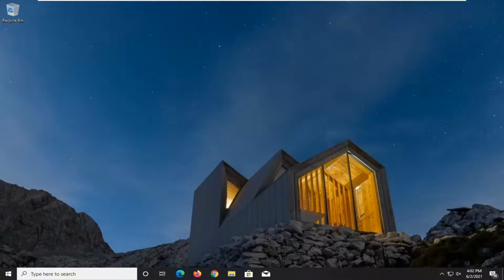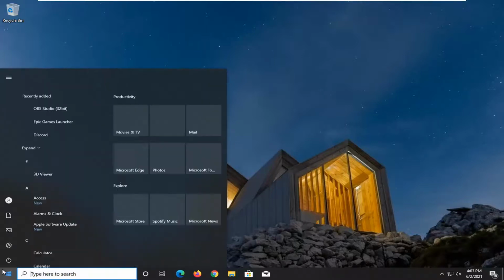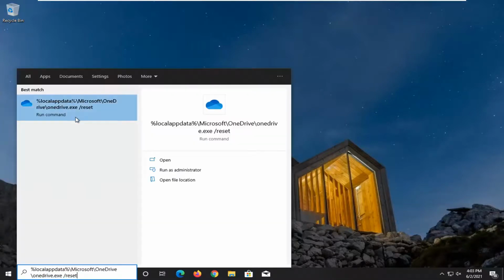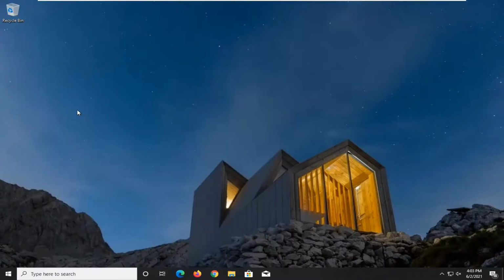Fix Error Can't Open This File Make Sure OneDrive Is Running on Your PC When Opening Screenshots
Path used:  %localappdata%\Microsoft\OneDrive\onedrive.exe /reset

You may fail to open a file in OneDrive if any application on your system is hindering the operation of OneDrive. Moreover, using a VPN client or corrupt OneDrive installation may also result in the error at hand.

The user encounters the issue when he tries to open a file from the OneDrive folder on his PC but fails to do so (the issue is not limited to a particular type of file) and faces the following message:

Can’t open this file. Make sure OneDrive is running on your PC, then try again

You have already set up OneDrive on multiple devices and everything syncs fine. But at one time or another, you notice you cannot access document files with the cloud icon in File Explorer – whenever you try to recover files from OneDrive, you get the error message We can’t open this file right now, Make sure OneDrive is running on your PC, then try again. In this tutorial, we will offer some suggestions you can try to successfully resolve this anomaly.

Issues addressed in this tutorial:
make sure OneDrive is running on your pc then try again
make sure OneDrive is running on your pc windows 10
make sure OneDrive is running on your computer and try again
make sure OneDrive is running and try again
make sure OneDrive is running then try again
make sure OneDrive is running error
make sure OneDrive is running in your pc